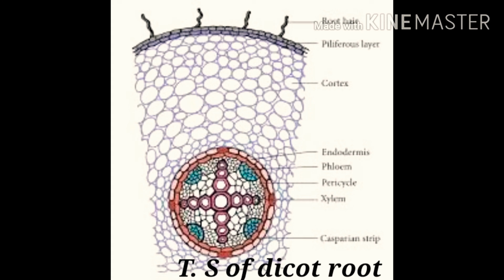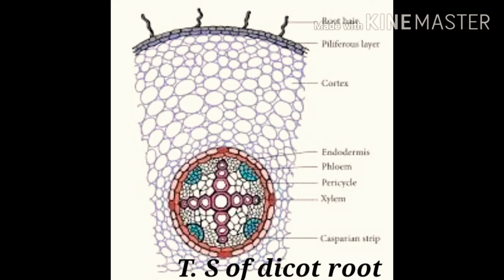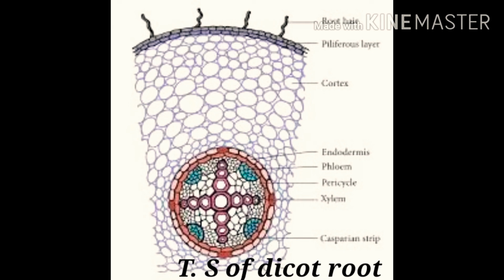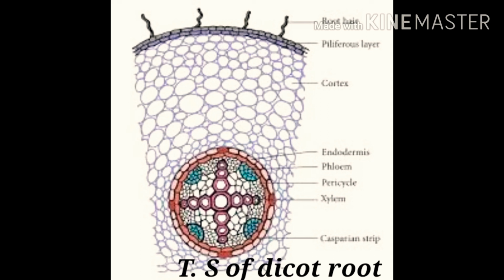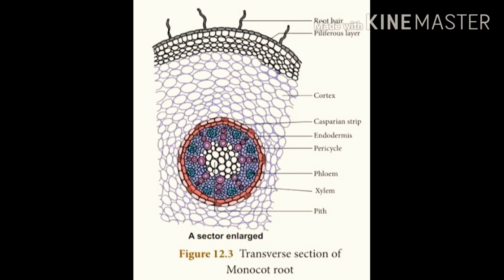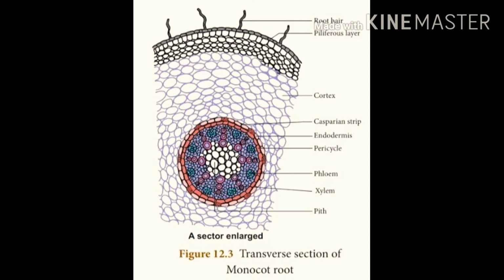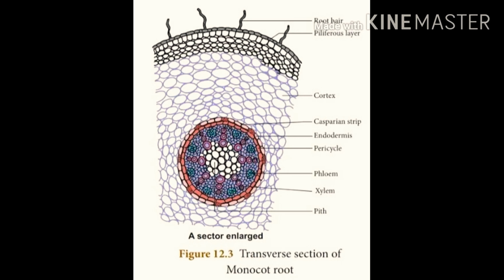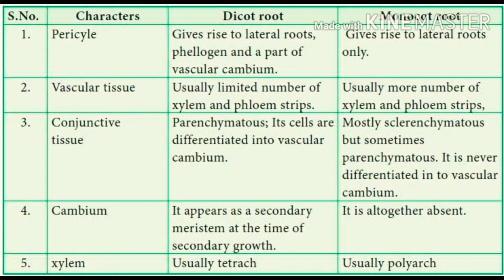Plant anatomy /internal structure of dicot root and monocot root.. Bio bliss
Bio bliss/ internal structure of dicot root and monocot root / difference between monocot and dicot root/ CBSE /NCERT /NEET...